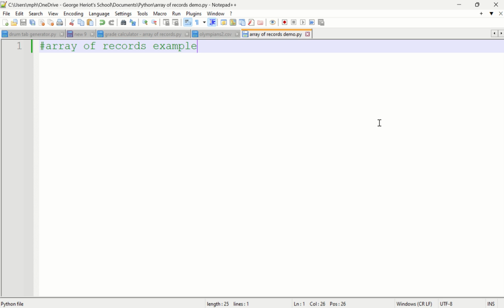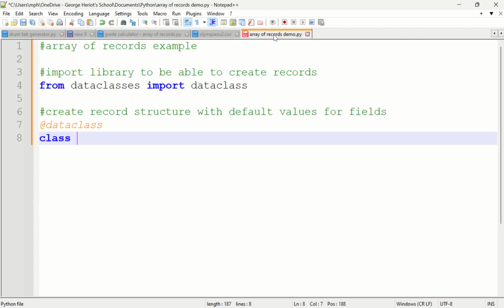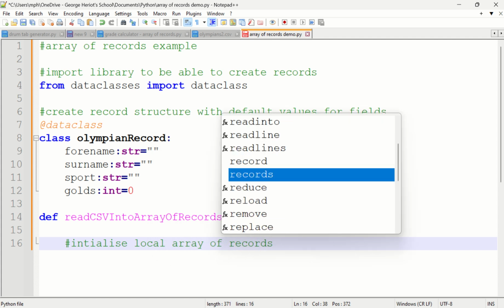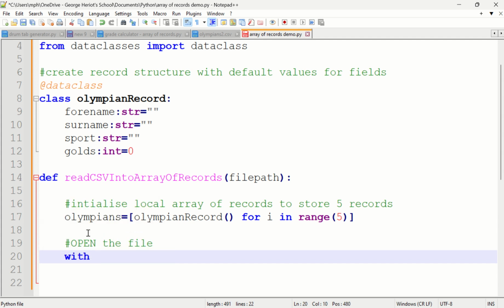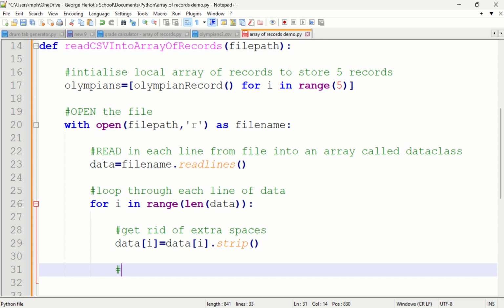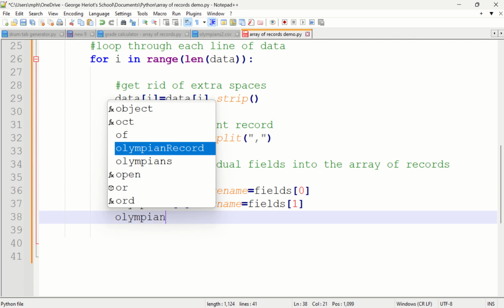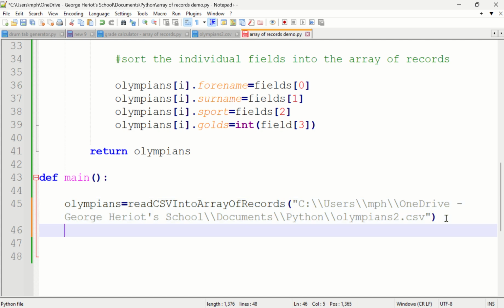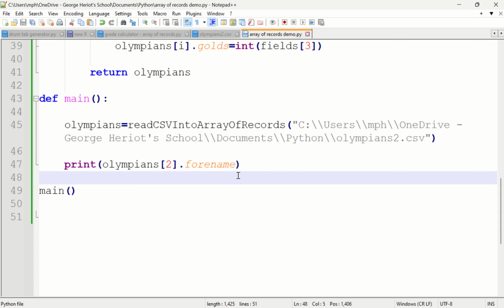H Computing Science - reading data into an array of records using Python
For the Scottish Higher Computing Science course.
Demo showing how to read data in from a file and organise into an array of records using Python.